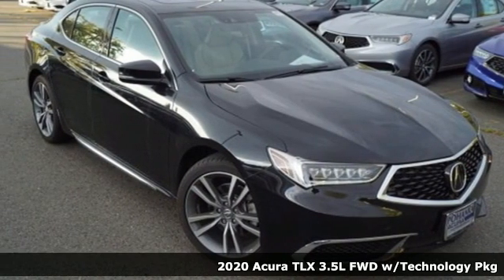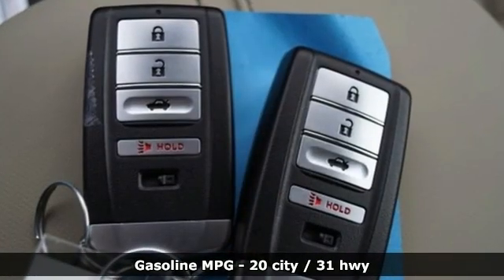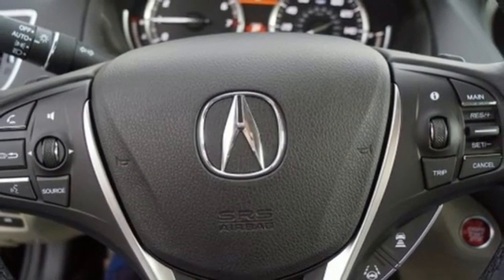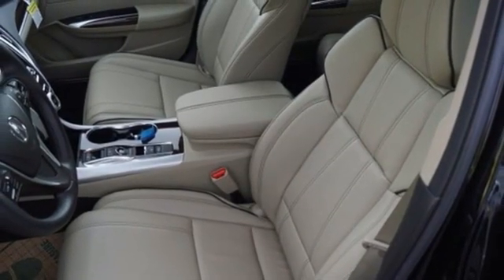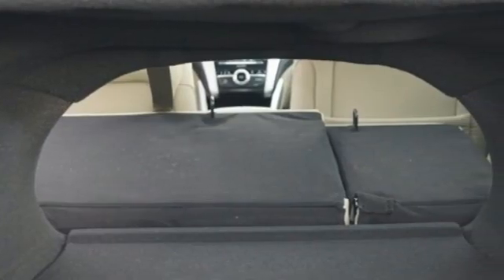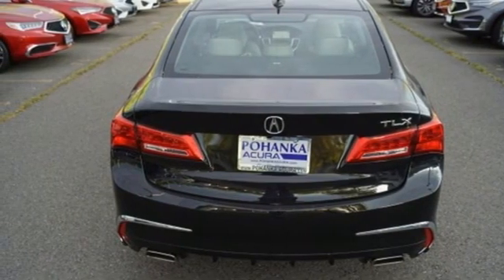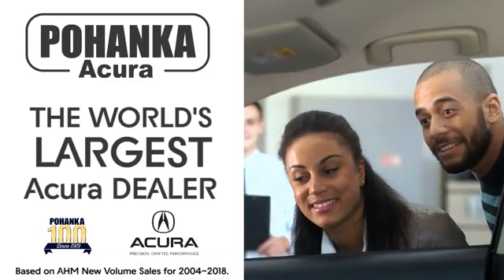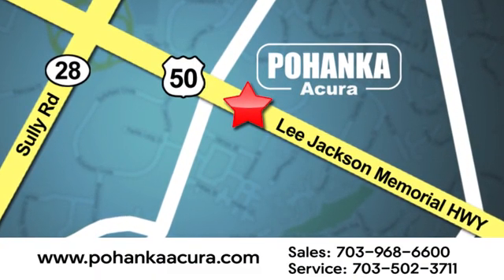New 2020 Acura TLX Falls Church VA Acura Washington-DC, DC ALA002053 - SOLD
Year: 2020
Make: Acura
Model: TLX
Trim: 3.5L Technology Pkg
Engine: 3.5L V6 SOHC i-VTEC 24V
Transmission: 9-Speed Automatic
Color: Black
Interior: Parchment
Stock #: ALA002053
VIN: 19UUB2F45LA002053
Majestic Black Pearl 2020 Acura TLX 3.5L Technology Pkg FWD 9-Speed AutomaticbrbrRecent Arrival! 20/31 City/Highway MPGbrbrbrWe make every effort to provide accurate information but please verify options and price with management before purchasing. All vehicles are subject to prior sale. All financing is subject to approved credit. Dealer installed options are additional. Stock photo colors, options and trim levels may vary. Not responsible for typographical errors. Published price subject to change without notice to correct errors and omissions or in the event of inventory fluctuations. Vehicles may be in transit to dealer. Vehicle photos may not match exact vehicle. Please call to confirm availability status. All prices exclude taxes, title, license, and a $799 documentation fee. Model tested with standard side airbags (SAB). Government 5-Star Safety Ratings are part of the National Highway Traffic Safety Administration (NHTSA). New Car Assessment Program **Based on model year EPA mileage ratings. Use for comparison purposes only. Your mileage will vary depending on driving conditions, how you drive and maintain your vehicle, battery pack age/condition, and other factors.

Address:
13911 Lee Jackson Highway